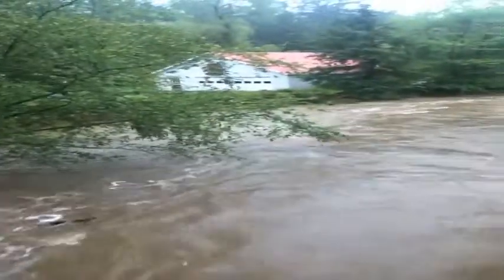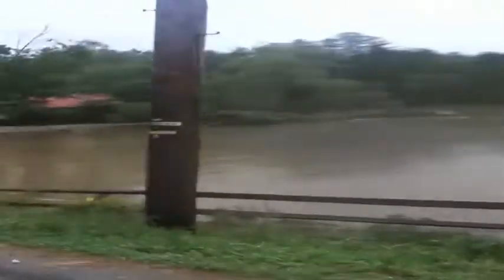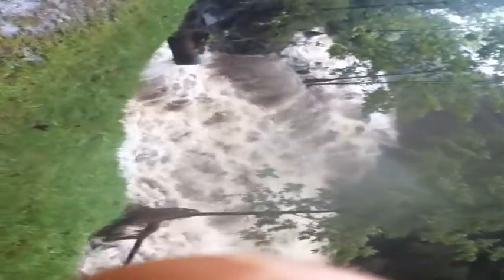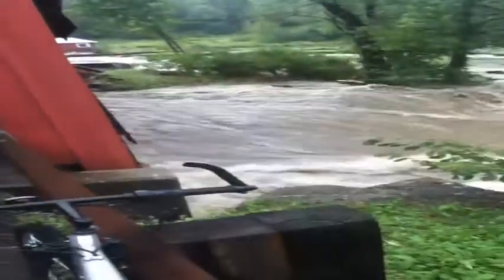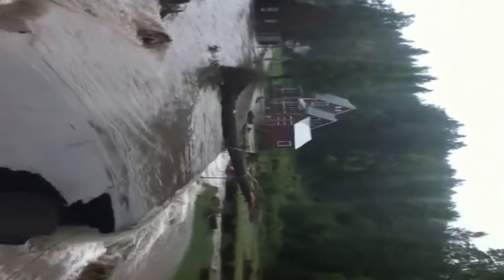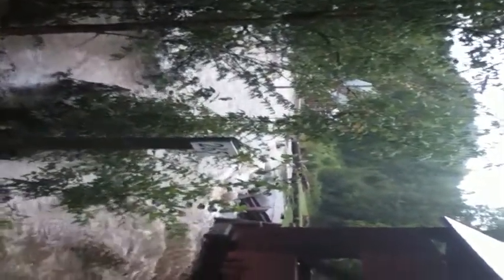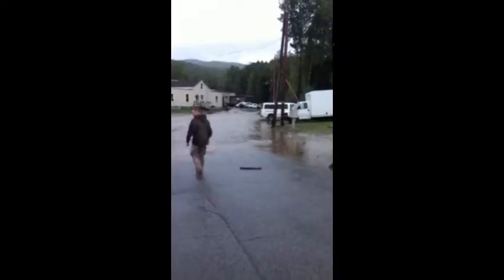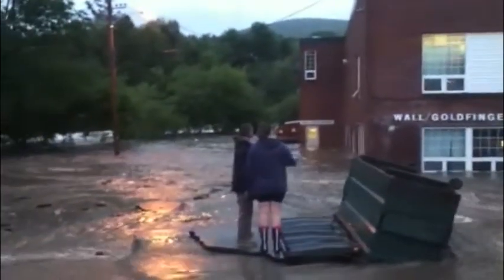Jello in Vermont 2011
Jello Biafra films the flooding in Vermont from Hurricane Irene in August 2011